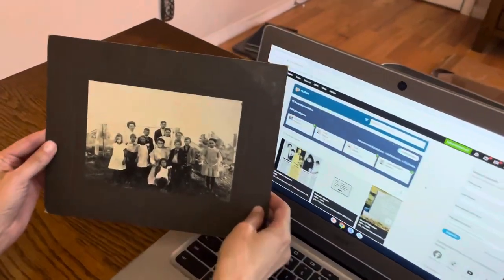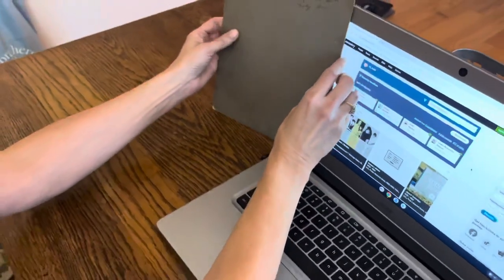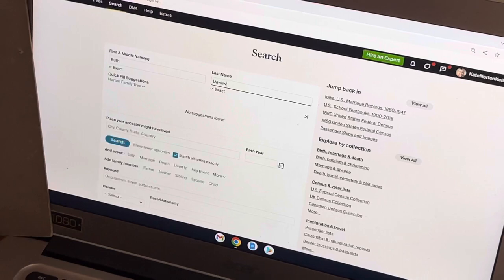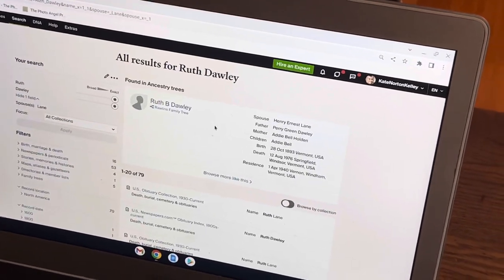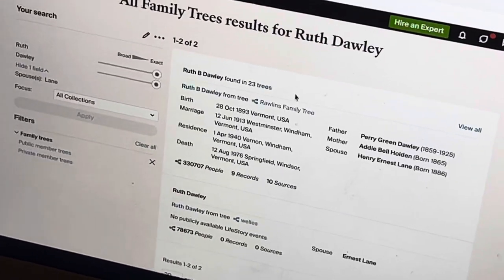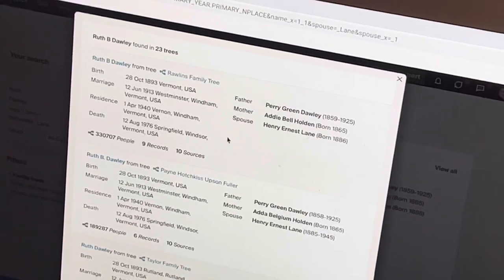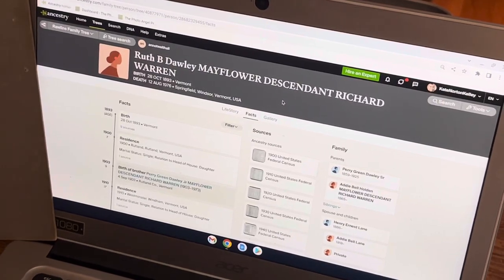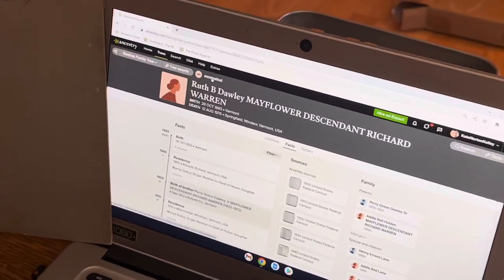Using Ancestry to Return Photos with The Photo Angel Kate Kelley